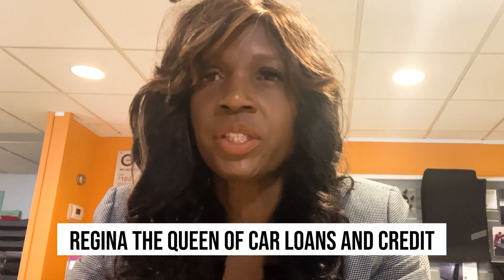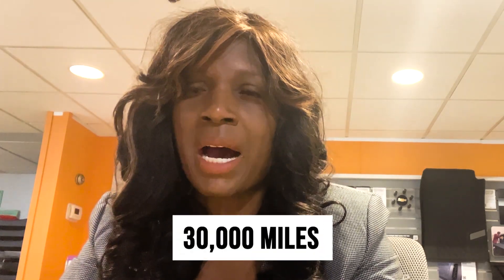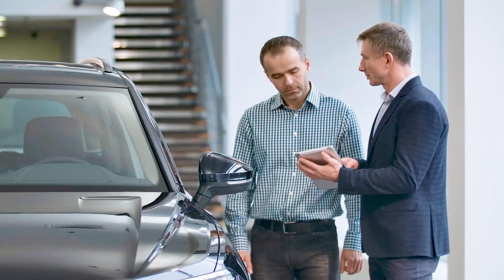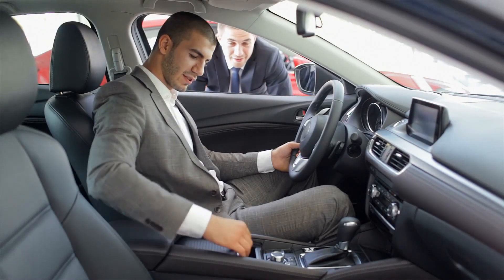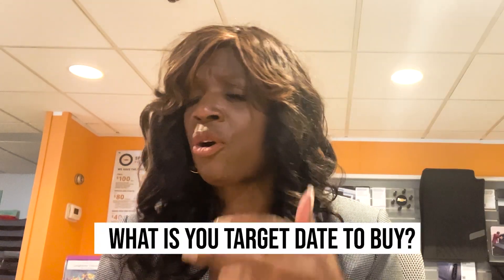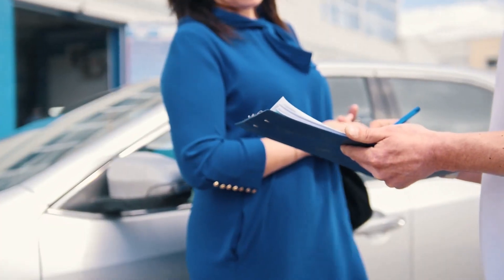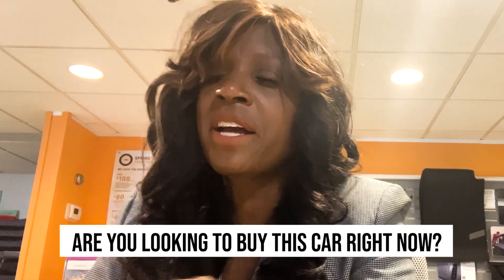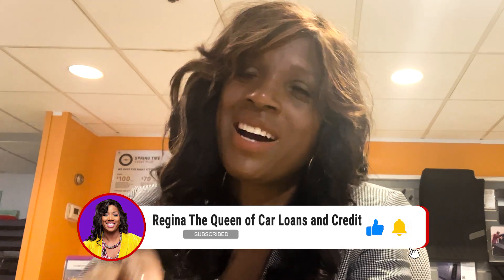Car Dealer Secrets and What We Don't Want You To Know!!!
Have a BURNING 🔥 credit or car question?

Regina has DECADES of experience in all things cars and credit. There isn't a car problem or situation Regina can't shed light on and get you rolling in the right direction. $15 for 15 minutes to potentially save THOUSANDS!
(if you know your problem is more in-depth, you can schedule 30 minutes with Regina for $30, link below)